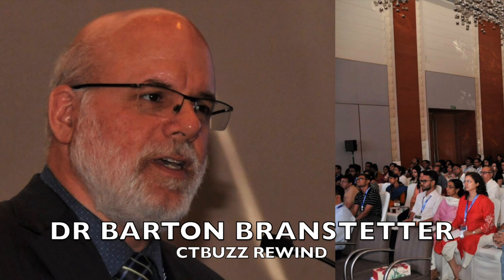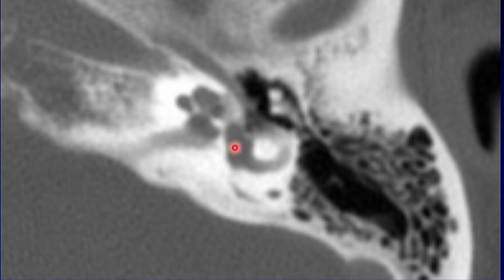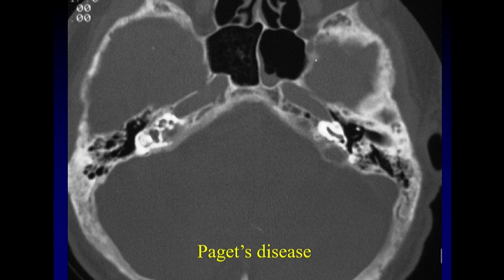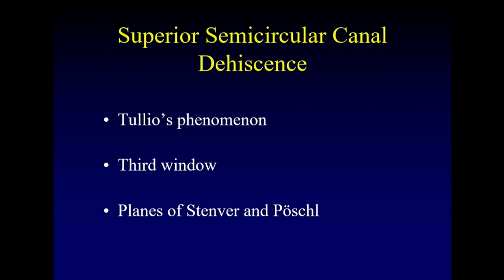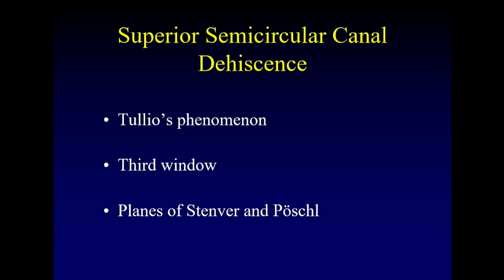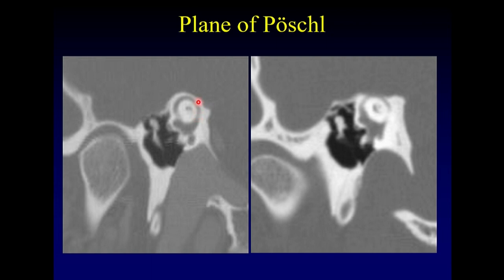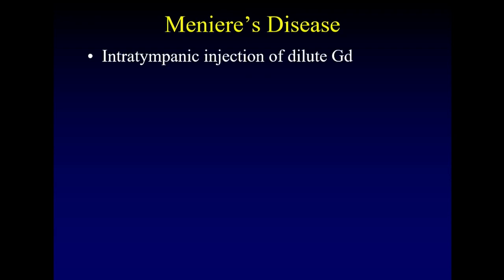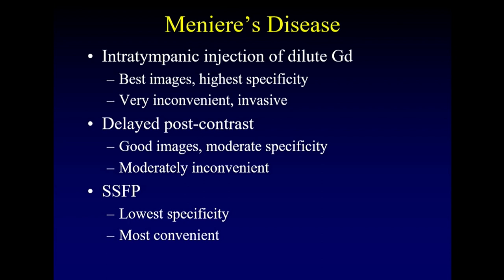TMT: Mixed Hearing Loss by Dr Barton Branstetter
Learn imaging in Mixed Hearing Loss - conditions like Pagets, Meniere's disease and other.